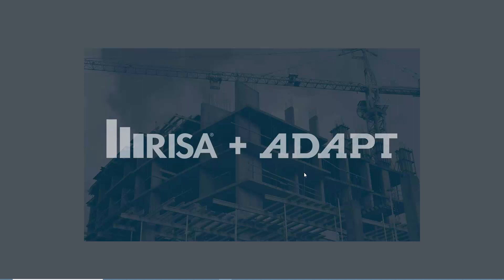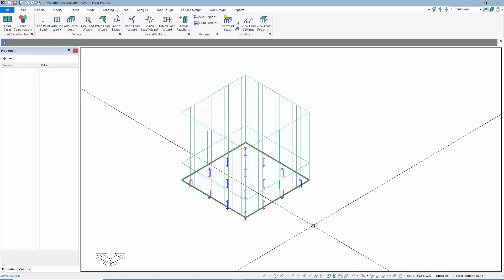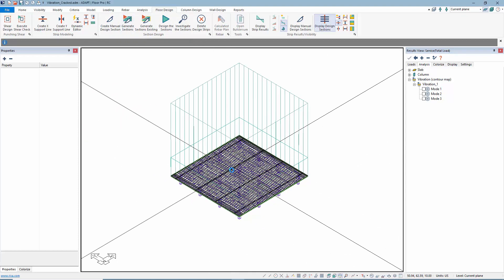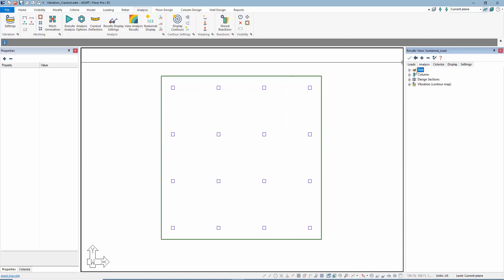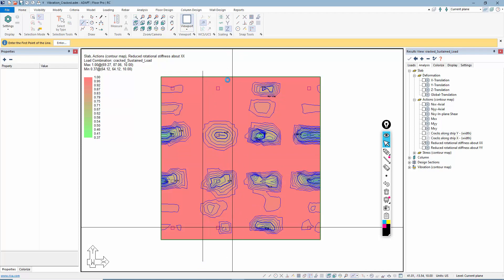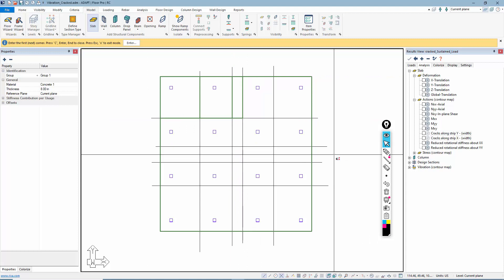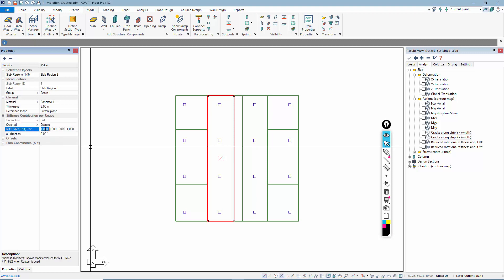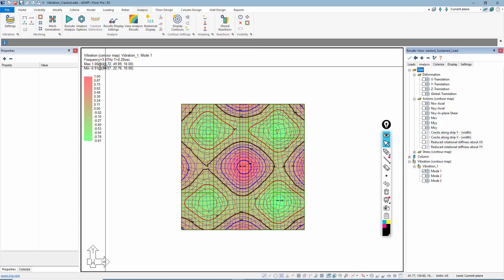Vibration Check in ADAPT-Builder with consideration to slab cracking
This video describes a procedure to account for slab cracking and loss of stiffness in the vibration check in ADAPT-Builder.